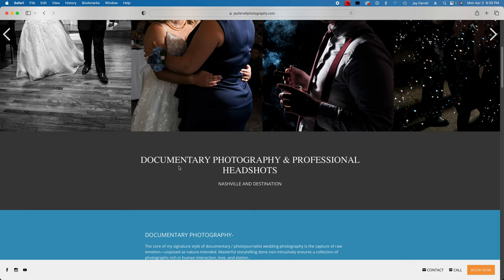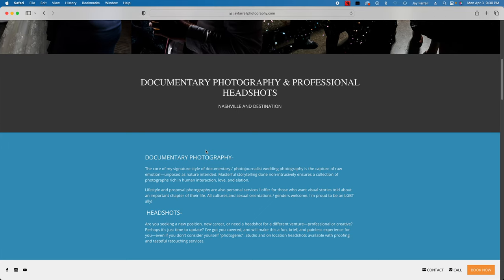Photography website tour and discussion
I give my thoughts on important elements of photographer websites, and a tour of my own as an example. I explain my science behind each feature and idea, and hopefully this helps others who need tips making their own sites more functional and engaging.